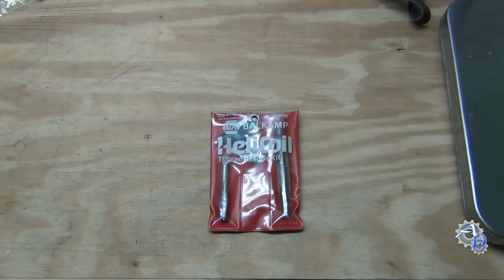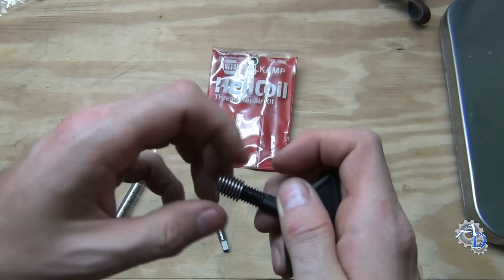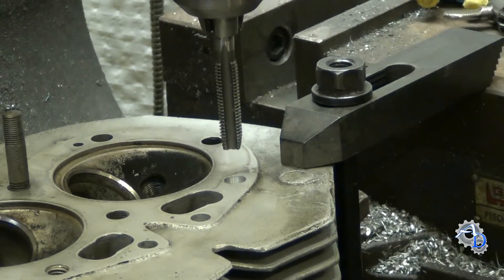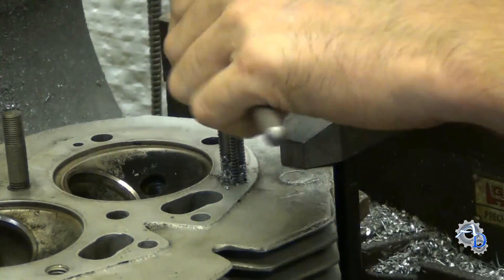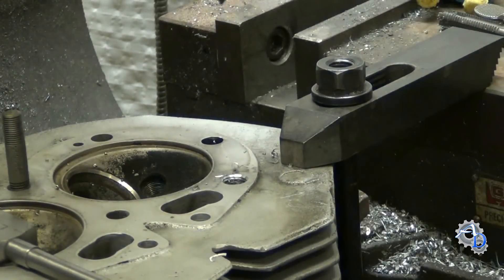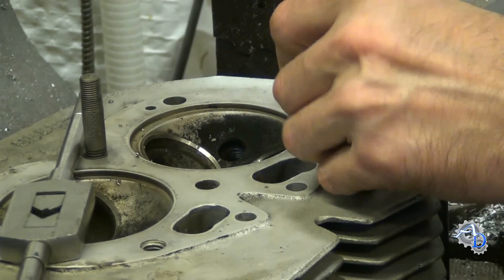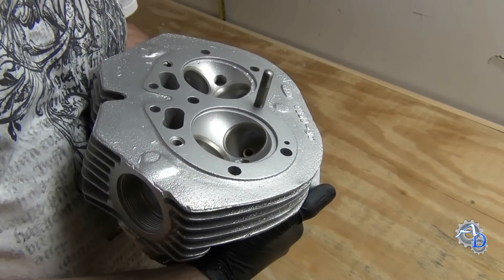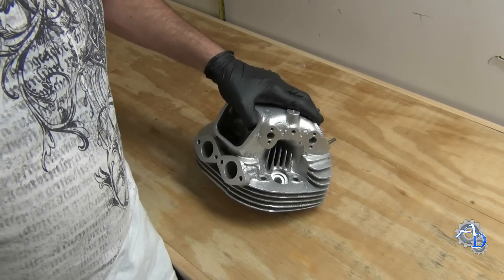How to Repair a Damaged Thread Using a Helicoil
Share and like this video on facebook. Also, check out the Arnold's Design Facebook

I know what it's like. You are tightening down the last of a series of bolts, and all of a sudden the bolt won't tighten anymore and just gets loose again. It sucks. Fortunately, there are tools available to easily fix this. Here I show you how to repair internal threads using a Helicoil threaded insert. A Helicoil is a spring steel insert that take takes the place of the original threads. The repaired area becomes stronger than the original thread.

Here are the steps involved for repairing a thread:

1. First, find the tap drill size needed. It is shown on the side of the tap.

2. For a blind hole, drill out the damaged hole to the length of the Helicoil insert plus about 1/8" to 1/4", if possible. The extra length will allow the tap to cut threads the full length of the Helicoil.

3. For a through hole, cut threads with the tap until there is no more cutting resistance felt. Try to keep the tap at right angles to the surface at all times while you cut the threads.

4. Assemble the Helicoil insert on to the installation tool until the tabs meet. Thread the Helicoil down into the tapped hole until in position. Make sure the top thread rests just slightly below the surface. If the Helicoil can't be threaded in that far, file off the excess or cut it off with a small abrasive cut off wheel, like the ones that come with Dremel tool kits.

5. Using a small punch or pin, bend over the tab at the bottom of the Helicoil insert. After that, you might have to use a pin to work the tab back and forth until it breaks free. Be sure to remove the broken off tab.